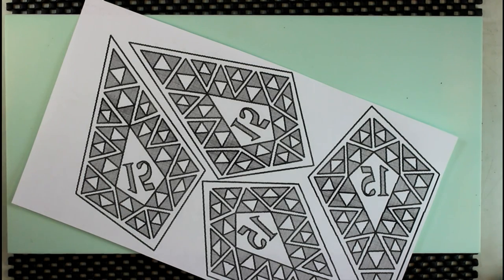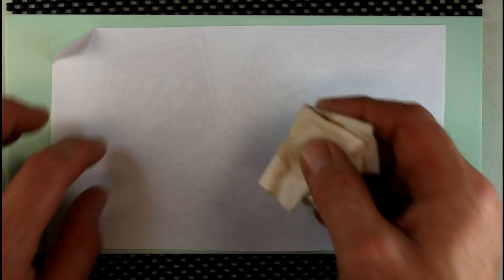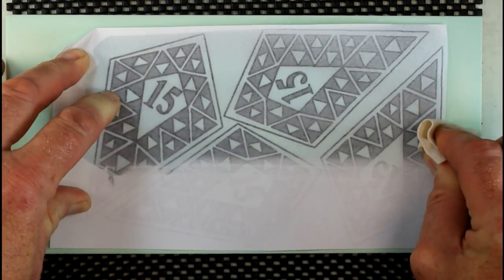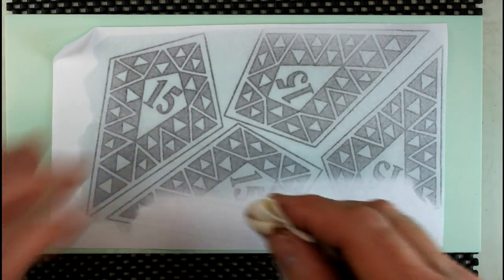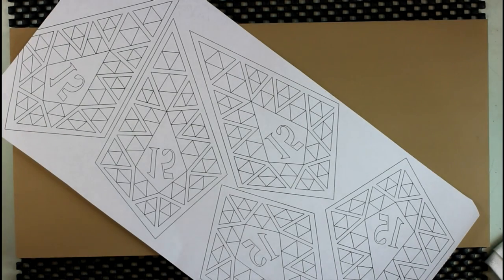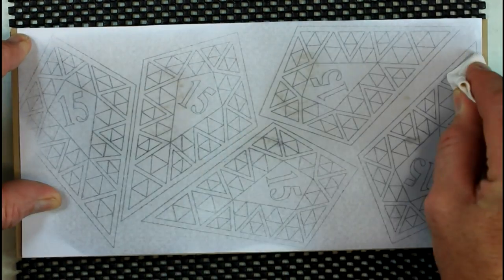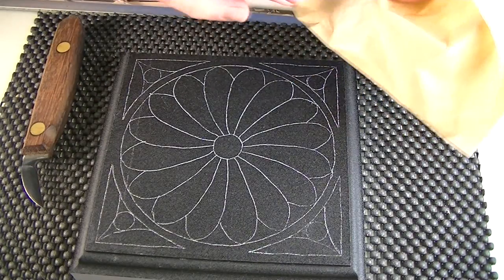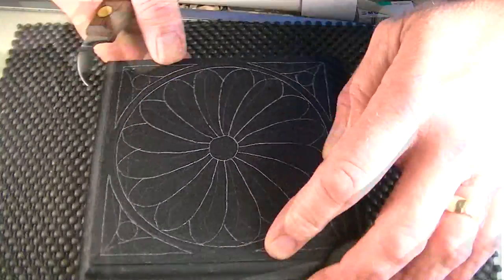EZcarving.com - EZboard pattern application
Learn how to quickly apply a pattern to EZboard. EZboard is high density urethane (HDU). It carves easily and you will get great results.